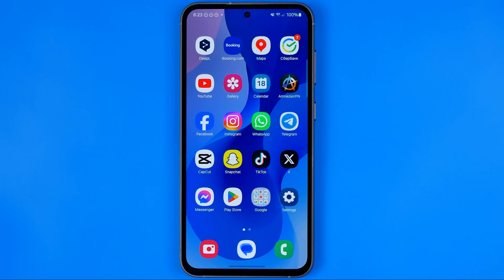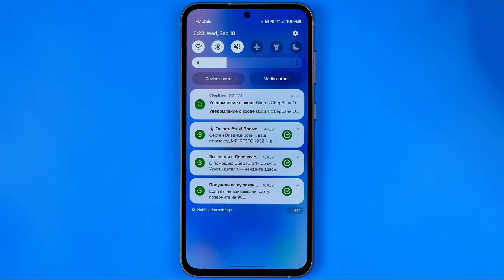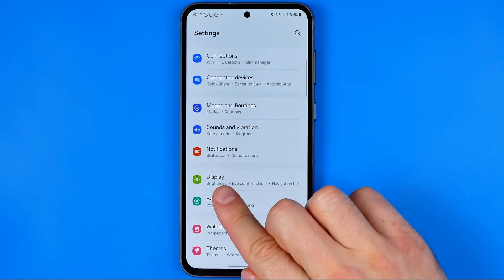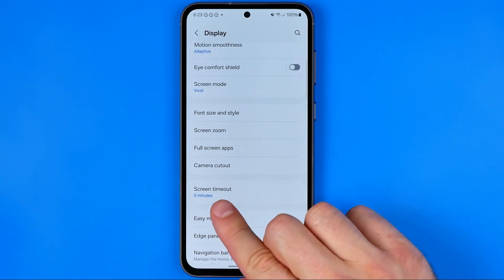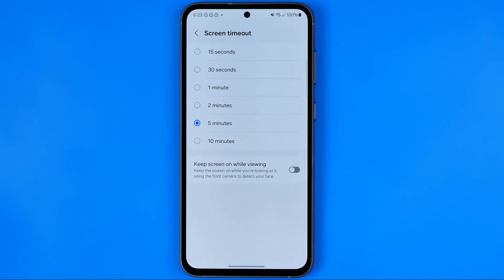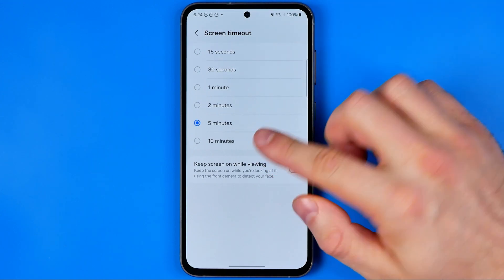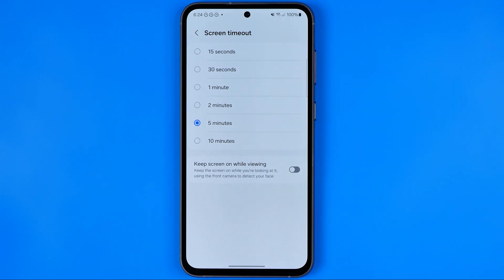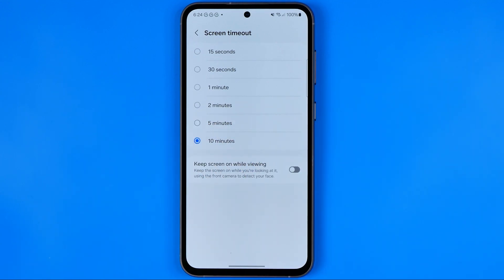How to Turn Off Sleep Mode on Android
Here's how to turn off sleep mode on android! In this video I will show you how to disable sleep mode on android. Be sure to watch the video to the very end. You will learn how to set sleep timer on youtube android. That's easy and simple to do!